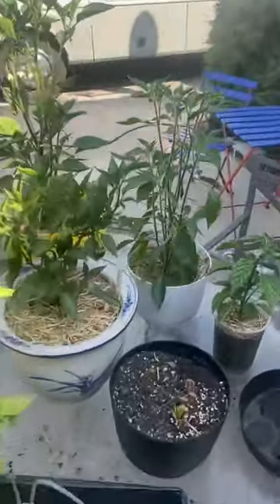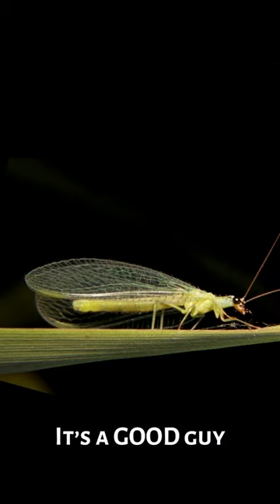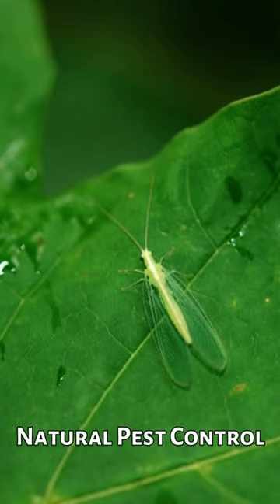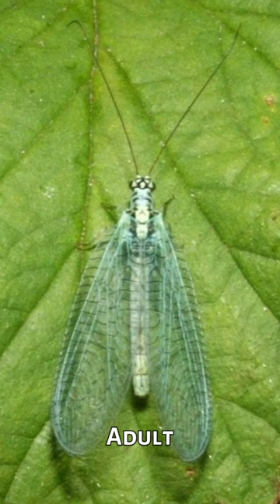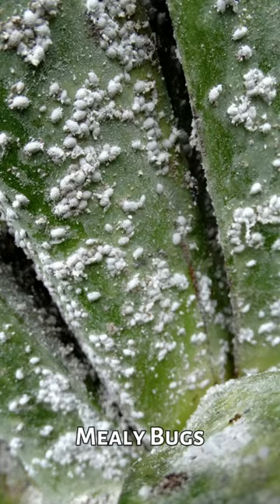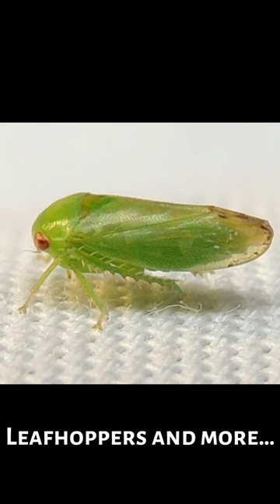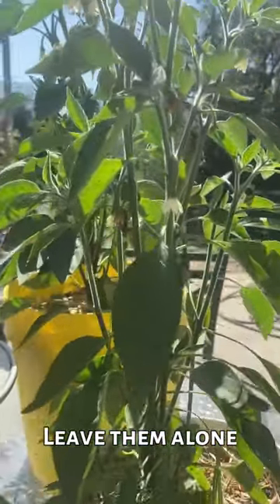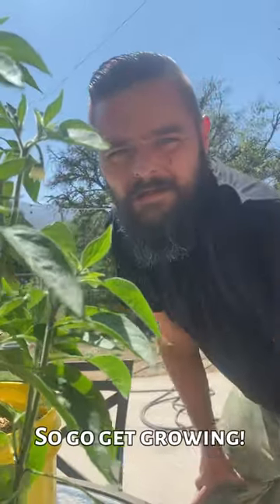You GOTTA see these cool insect EGGS! Beneficial or Pest?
If you are an organic gardener, you have to think of different ways to deal with your insect pests. The best way to deal with pests is to invite other insects and predators into your garden who will feed on the pests you don’t want. Everyone always mentions the Ladybug when it comes to beneficial insects, but the Green Lacewing is an absolute hero when it comes to natural pest control. If you see them, or their eggs, let them be and you will be rewarded with a healthier and happier ecosystem and your vegetables and flowers will thrive!
Let’s grow!